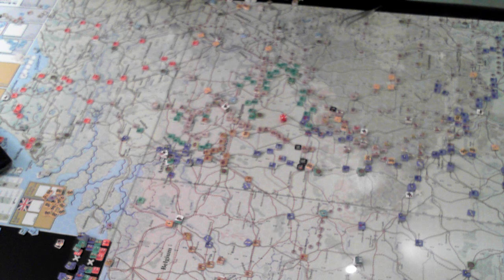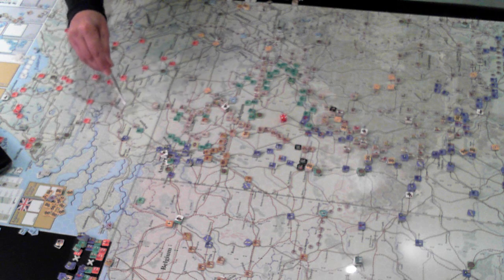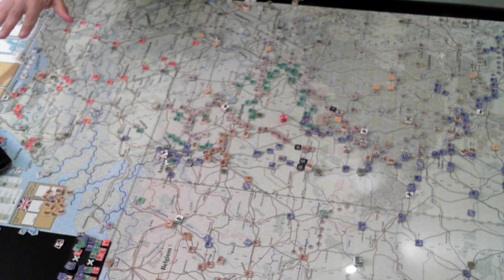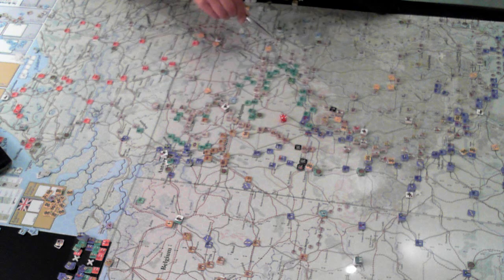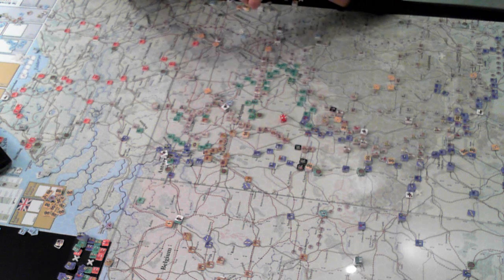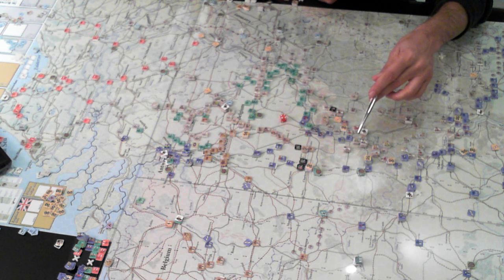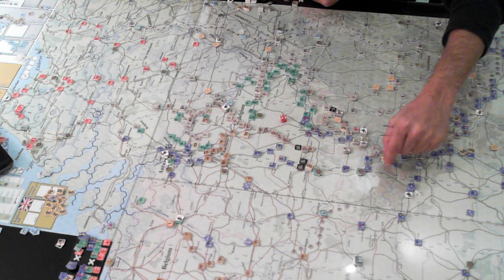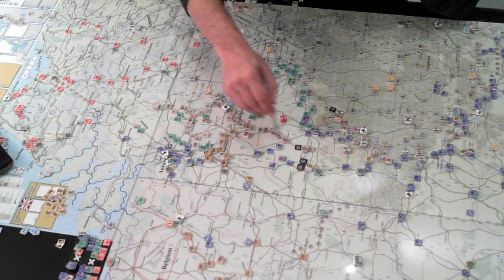TBL_16th of May , 1940 Turn 4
Game Play & AAR comments 2nd run thru of campaign.